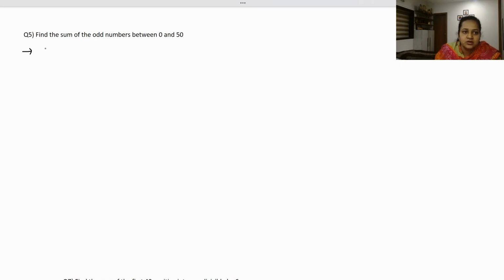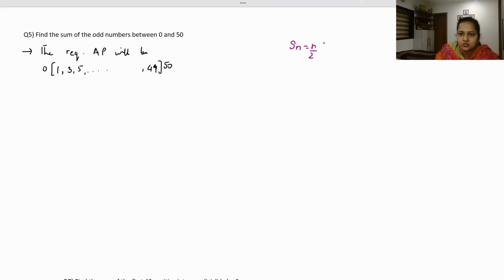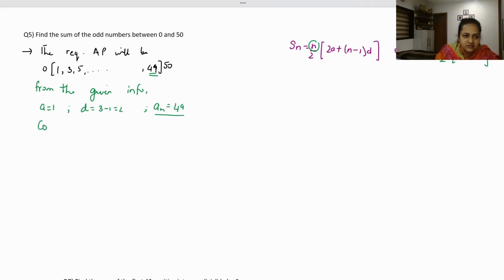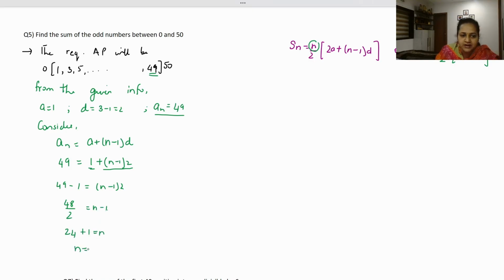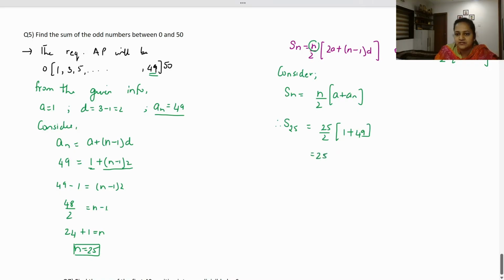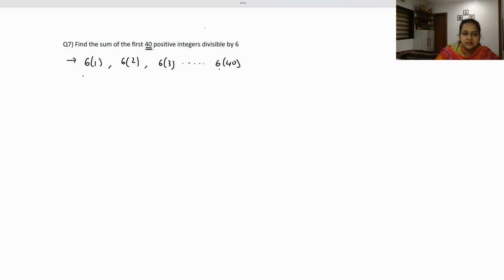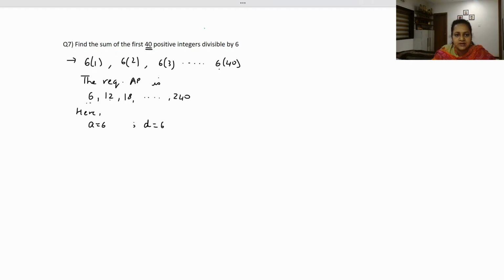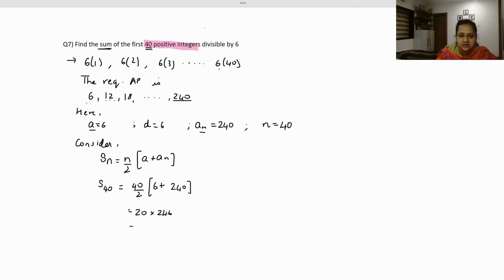ARITHMETIC PROGRESSION - 04 | CLASS 10 | IMPORTANT QUESTIONS AND REVISION | 100%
Struggling with Arithmetic Progression ? This free short video is packed with thoughtfully curated question that covers t important concept you need to ace your Class 10 exams. Start learning today.